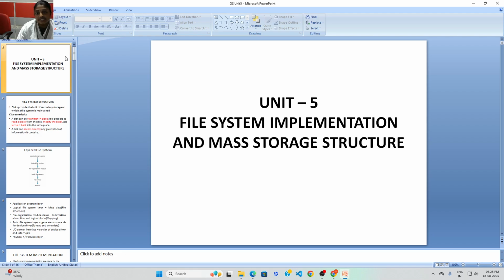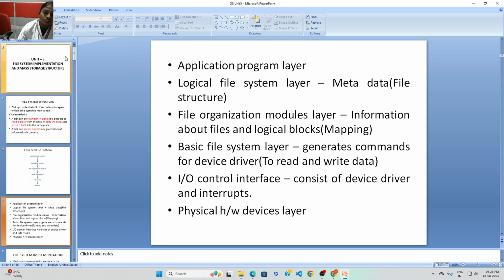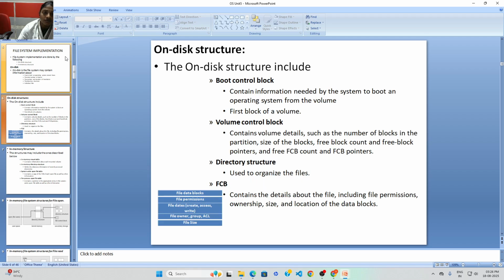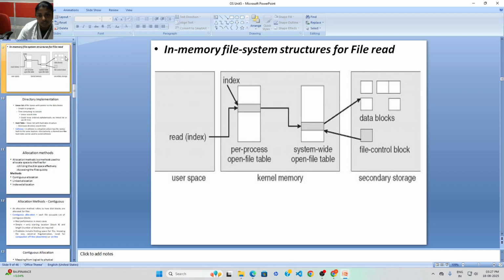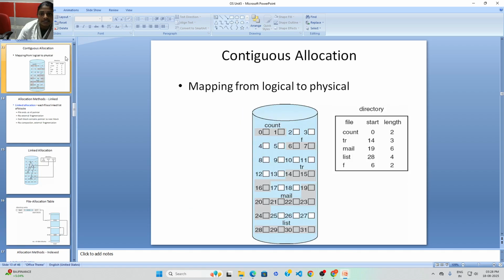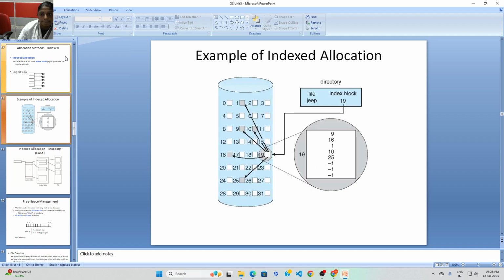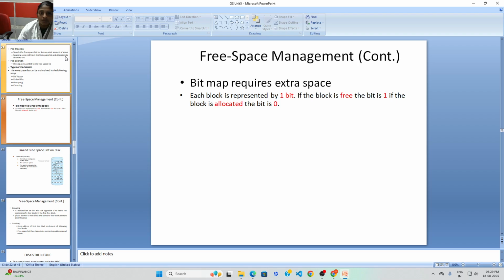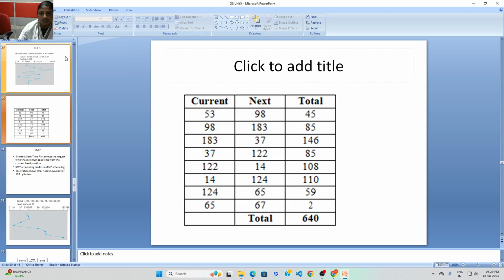os unit 5